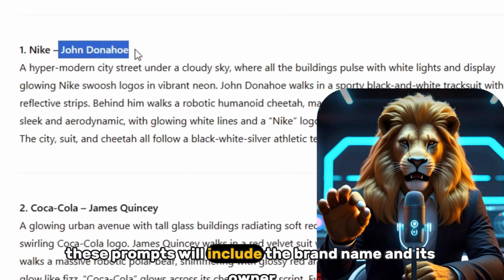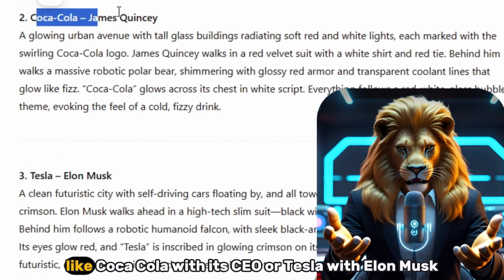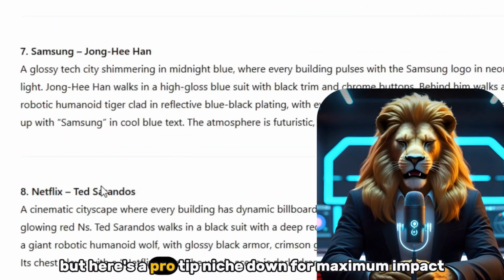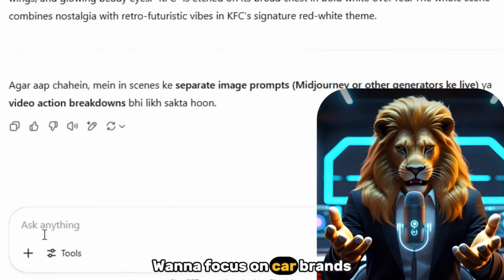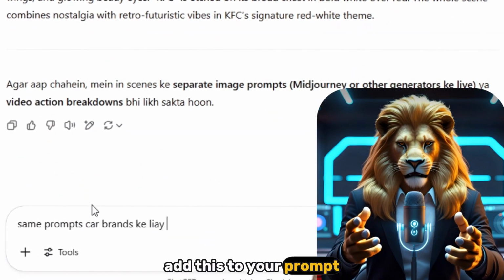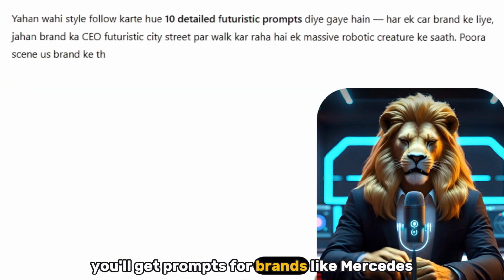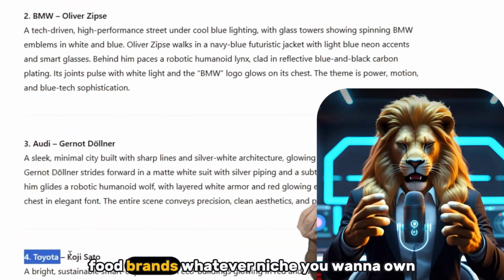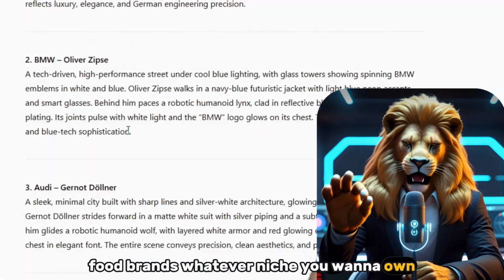Youtube Automation step by step | Faceless Youtube Channel 🚀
PROMPTS
Apple – Tim Cook
A futuristic city street lined with sleek, silver skyscrapers, each building glowing with the Apple logo. Tim Cook walks confidently in the center, dressed in an all-white, minimalist suit with white shoes and a tie. Behind him looms a massive robotic humanoid lion, its body made of smooth, chrome-white armor plates. The lion has glowing white eyes and a softly illuminated “Apple” brand name on its chest. All elements — Cook’s attire, the lion, and the buildings — follow Apple’s clean, silver-white tech aesthetic.

McDonald's – Chris Kempczinski
A modern urban street with tall buildings glowing with the McDonald's golden arches. Chris Kempczinski walks ahead in a cream-colored suit with red and yellow accents. Behind him marches a giant humanoid robot-dog hybrid (golden retriever), clad in metallic red plating with servo-joints and glowing fur textures. Its chest glows with the bright yellow “McDonald’s” brand name. The entire scene uses the McDonald's red, yellow, and tan theme consistently.

Amazon – Jeff Bezos
A neon-drenched cityscape with all towers bearing the Amazon smile logo. Jeff Bezos walks forward in a dark high-tech suit with orange trim. Behind him strides a towering robotic humanoid eagle — armored in segmented matte black plates with orange glowing joints. Its wings partially spread with digital feathers. The eagle’s chest displays a glowing orange “Amazon” name. Environment, suit, and creature follow a sleek black-and-orange theme.

Google – Sundar Pichai
A vibrant tech city pulsing with color, each glass tower lit in red, yellow, blue, and green patterns — all displaying the Google “G”. Sundar Pichai walks in a balanced suit featuring all four Google colors in a modern design. Behind him walks a towering humanoid robotic parrot — feather-like armor plates in Google hues. Its chest glows with a bold “Google” name. The creature, clothes, and environment harmonize in Google's playful innovation theme.

Action prompt
The scene is captured in cinematic slow motion as the brand owner walks steadily toward the camera with a composed, powerful demeanor. Every step is deliberate, exuding confidence and control. Behind them, a towering humanoid robotic creature follows in sync, its glowing eyes fixed forward, heavy metallic limbs moving rhythmically. The creature’s chest displays the brand name in bright, glowing text. Dust gently rises with each step, and ambient light reflects off their bodies. The camera focuses on both the owner and the robotic companion from a low-angle frontal shot, capturing the intimidating scale difference and the symbolic unity between the leader and the brand embodiment. The wind subtly moves the owner’s coat or tie, while soft cinematic flares and ambient particles enhance the high-stakes, hero-shot atmosphere.

Want to grow a faceless YouTube channel and make money online using AI tools? You’re in the right place.
Welcome to FixerLabs , Your Hub for Faceless YouTube channel Ideas..

Here, we teach you:
How to find viral YouTube niches that actually make money.
How to build automated faceless YouTube channels from scratch.
How to use AI video generators and AI voice tools for content creation.
How to create viral shorts and long-form videos without showing your face.
How to turn your ideas into passive income streams using smart automation.
Every week, we drop 3 powerful videos packed with brand new trends,ideas,tips, tools, and strategies that help you:
💰 Monetize faster
🧠 Automate your workflow with Ai.

If you’re ready to turn your ideas into income and let AI and me do the heavy lifting for you, hit that Subscribe button, and start your journey toward financial freedom today.

How I Created Faceless Viral "BRAND TITAN" Shorts, step by step